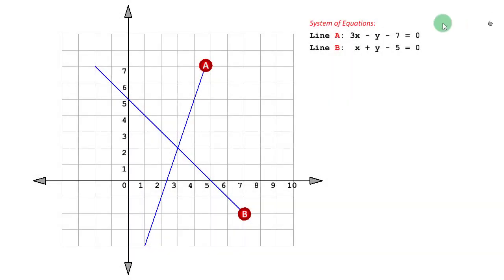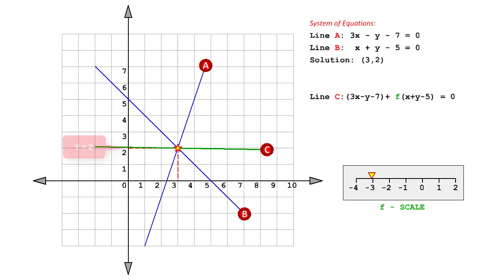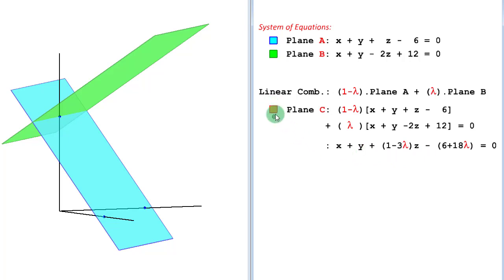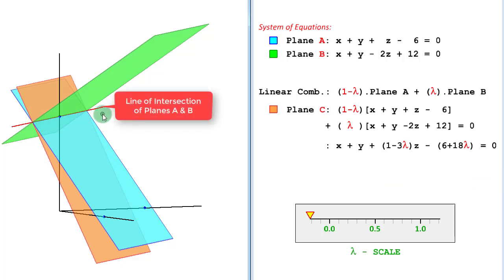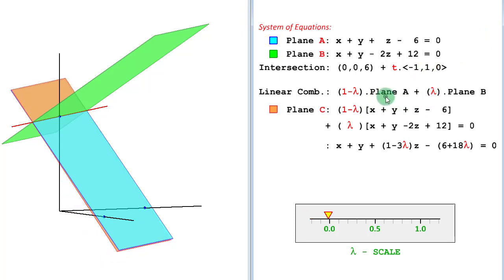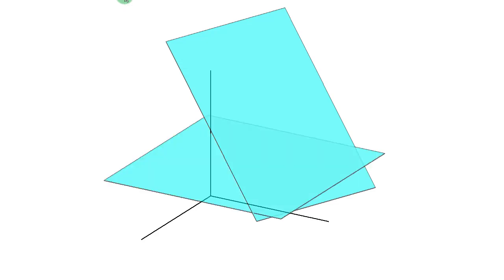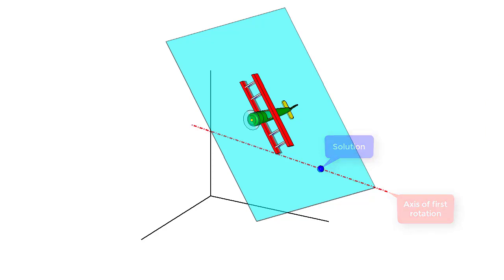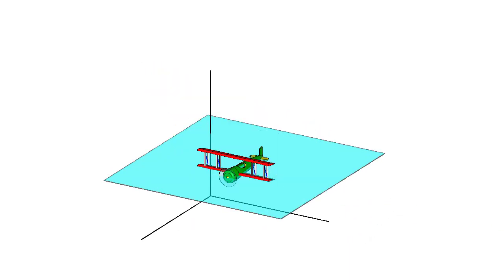3 D Linear Combination of Planes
Created with MicroStation this clip presents the process of Linear Combination as applied to two equations in three variables or graphically to two planes in 3D space. Preservation of what the original equations/planes have in common (the solution) is highlighted. FInally, the process of linear combination is used to simplify the system or geometrically speaking, attain some simple orientation of the planes. The two steps or successive rotations are shown in animation and their axes meeting at the solution and thereby preserving the solution are highlighted.